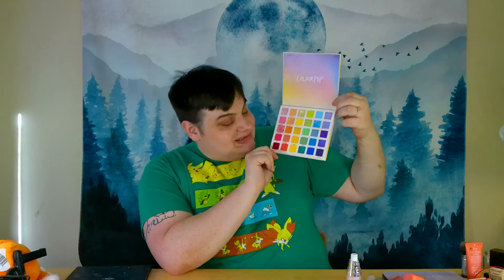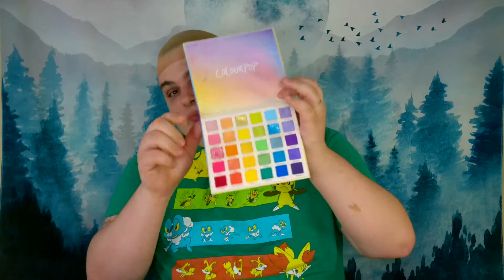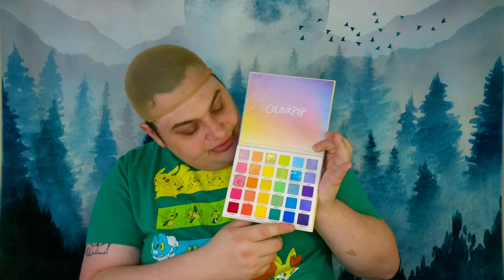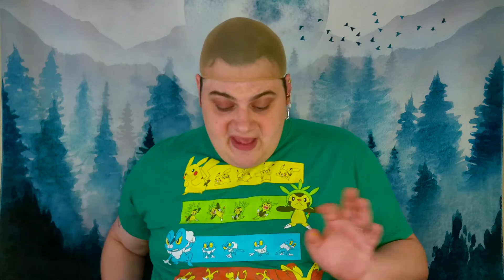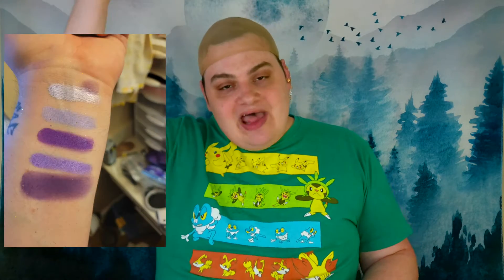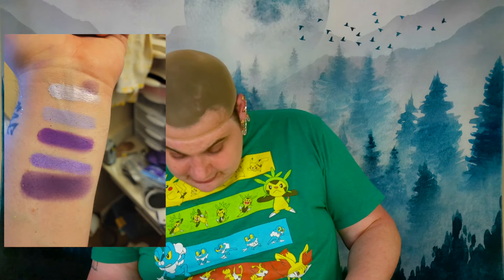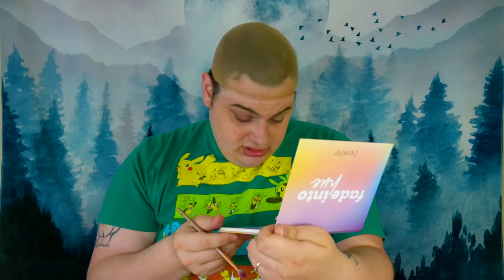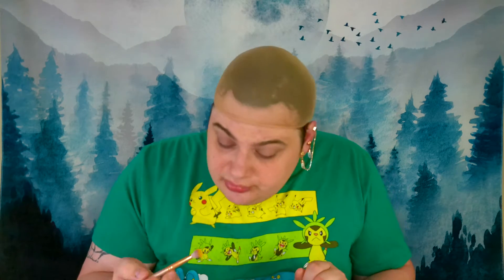ColourPop x Fade Into Hue Review / PRIDE LOOK!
Luna tries out a new ColourPop palette! Dig into this PRIDE look with these fantastic colors!